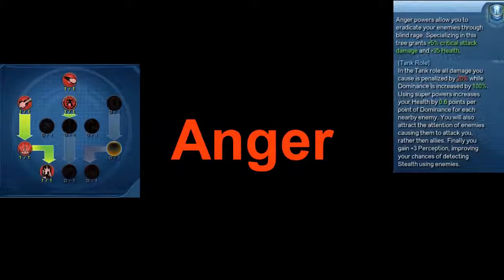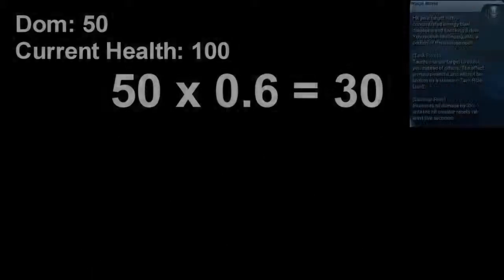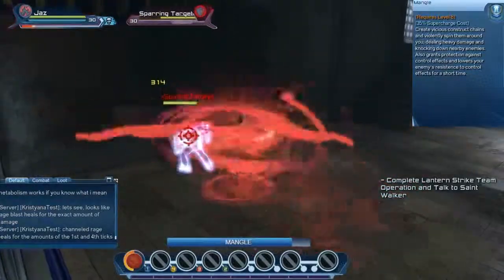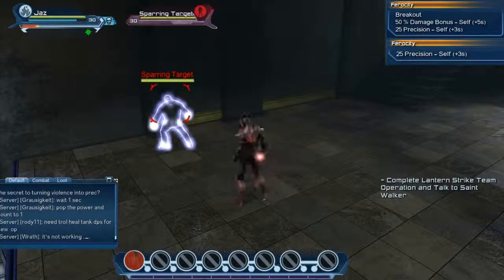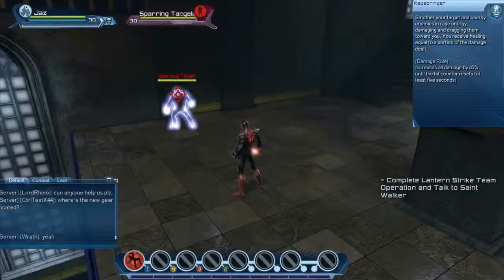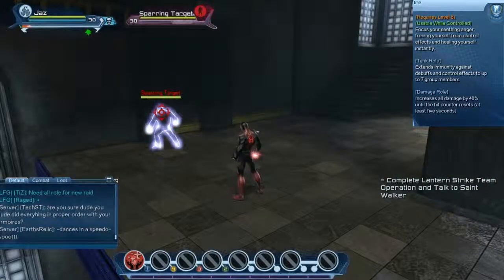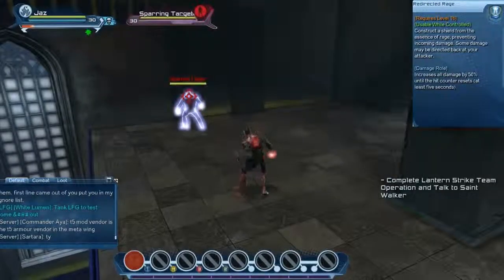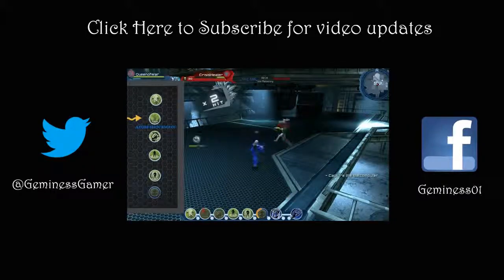DCUO: DLC 9 War of the Light Rage Power skill demonstration